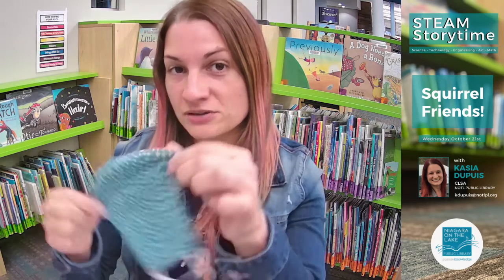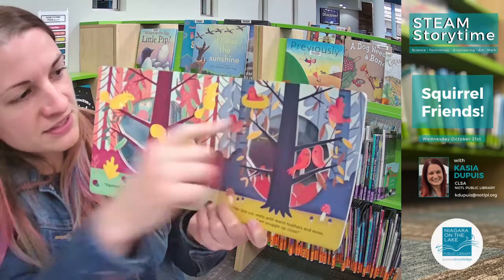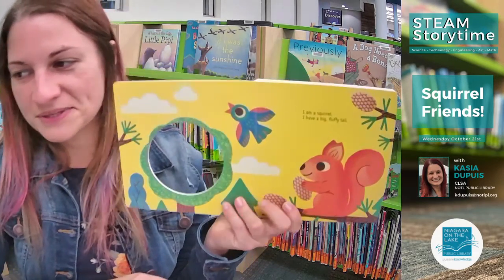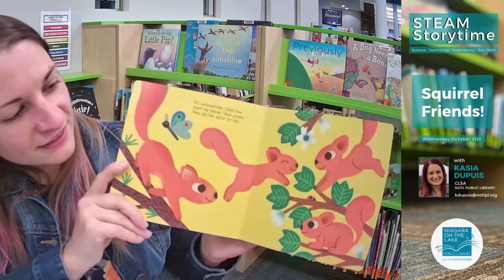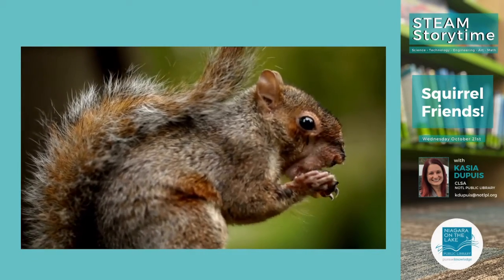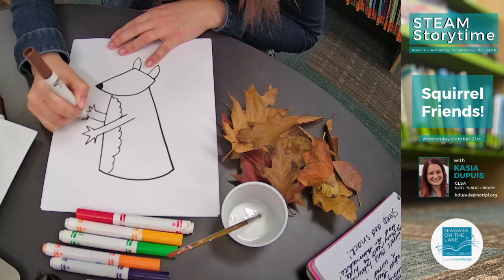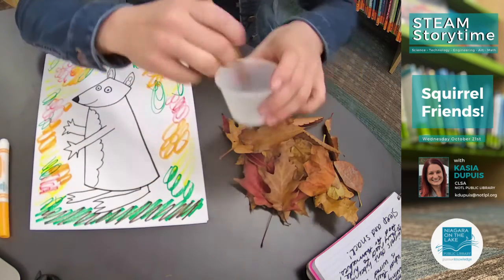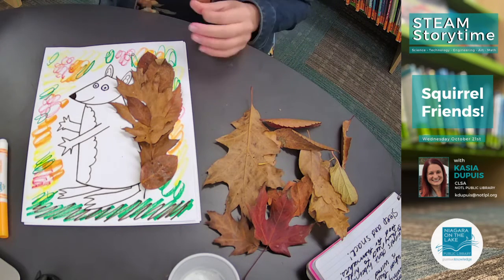STEAM STORYTIME - Squirrel Friends!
Join us for STEAM STORYTIME! We'll read about our friendly neighbourhood squirrel friends, talk about how they are preparing for winter and learn how to make fun STEAM inspired mixed-media masterpiece!